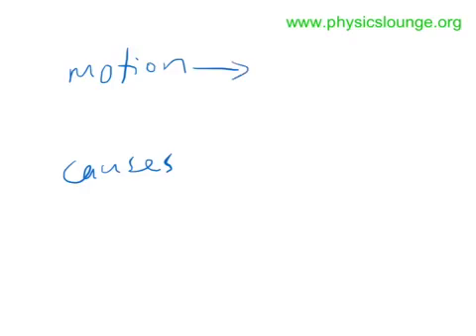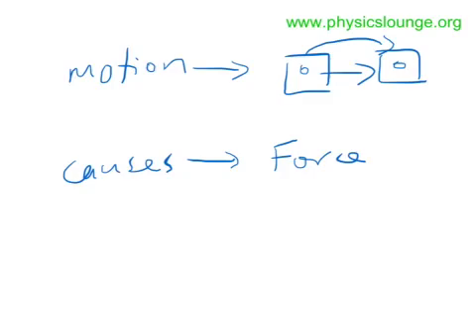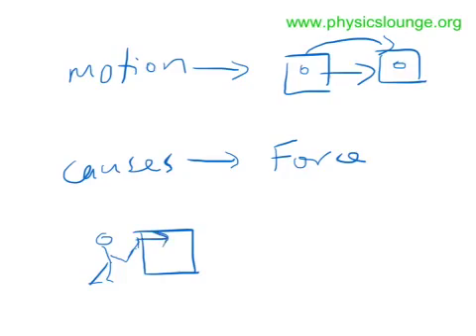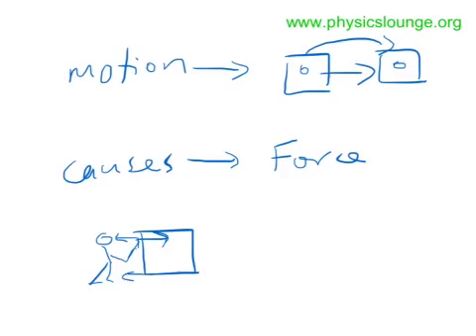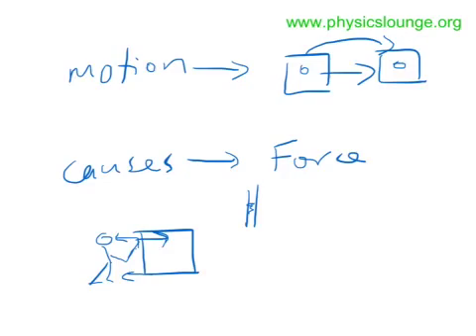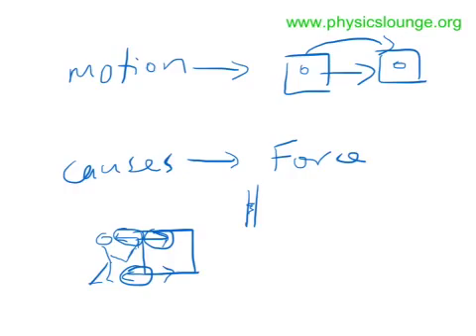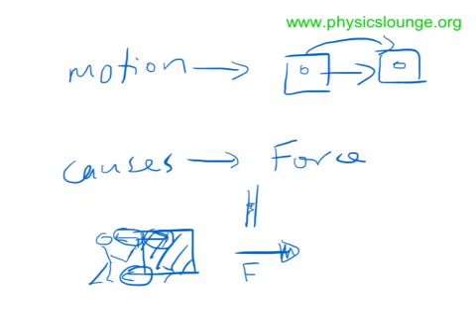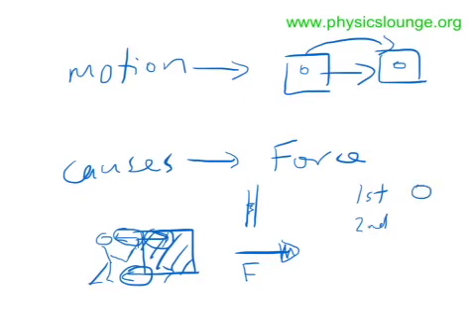Motion and its causes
what causes motion?
forces, laws of motion, energy

brief overview of motion